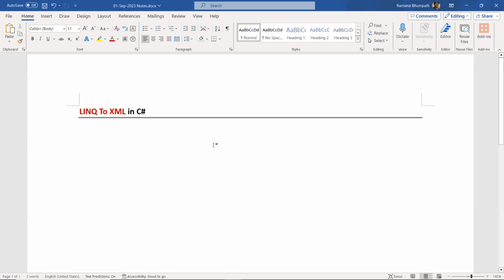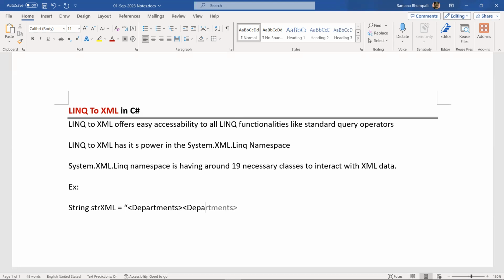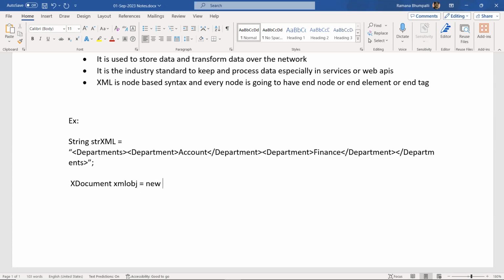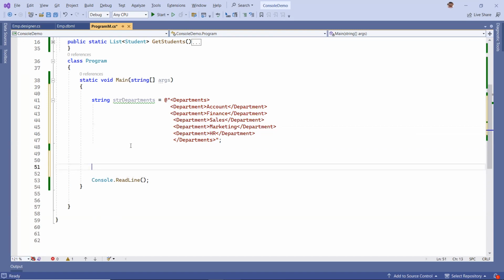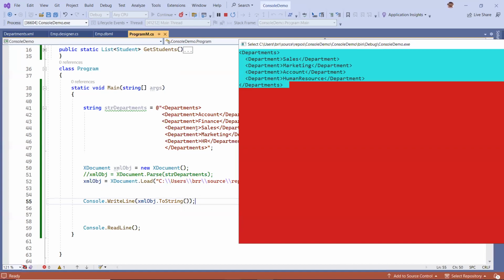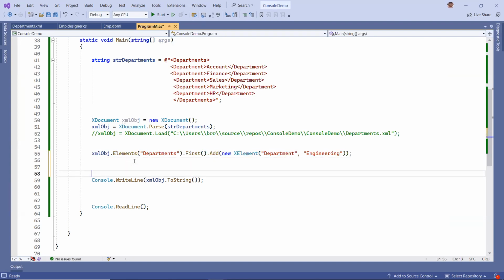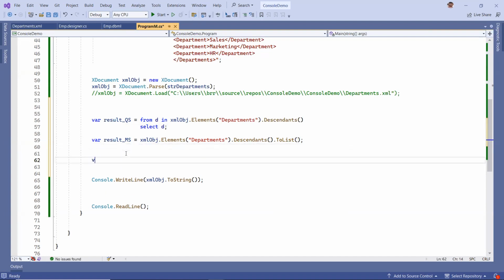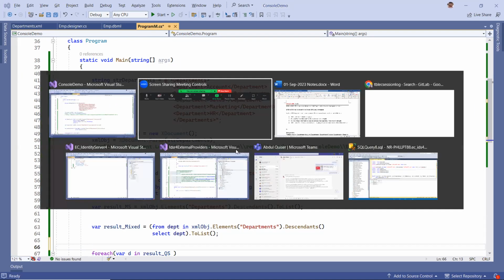LINQ to XML in C#